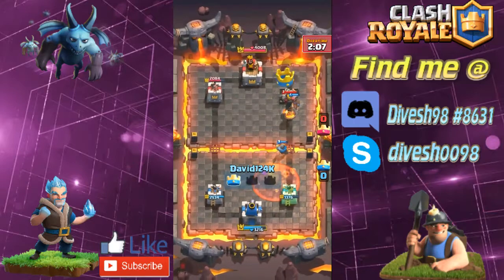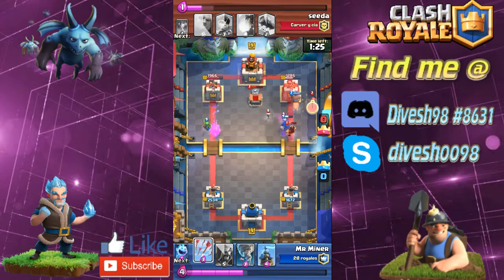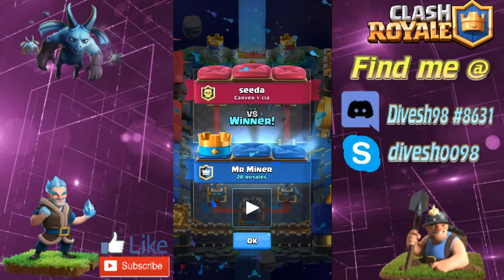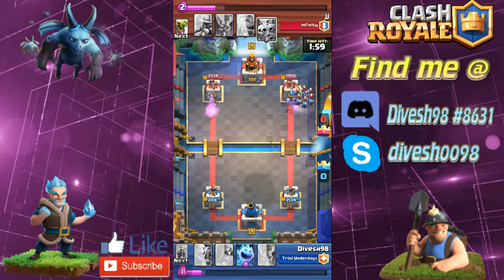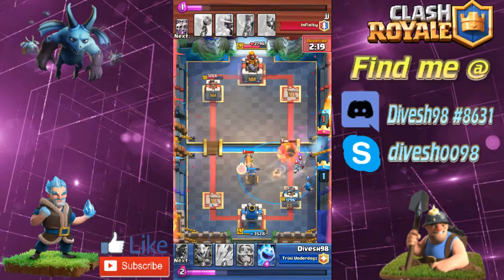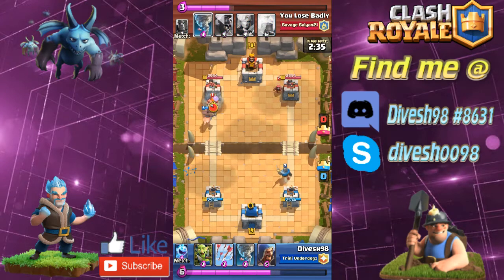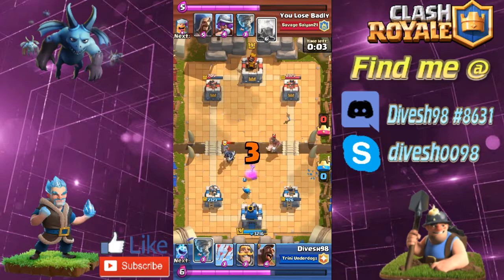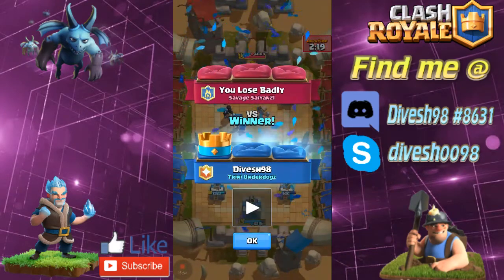Wizard Challenge So Much FUN! Cheap Hog Nado Deck/Guide | Clash Royale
Hey everyone hope you all enjoy today's video. Was working really hard since this morning on it to try to bring it to you but I am so sorry I finished it so late. Was entering the CCGS qualifiers today as I finally had the chance to enter after they extended the time but my phone hindered me as usual... Was at the top 50 at one point before everything stopped responding.

The video was REUPLOADED due to music being too loud previously. Forgive me for that :)

Check out these other rs who are good friends of mine especially JD and RicardoU The Boss!

Hope you all enjoy their content and don't forget to ask your question now for the upcoming Q&A at 300 subs :D